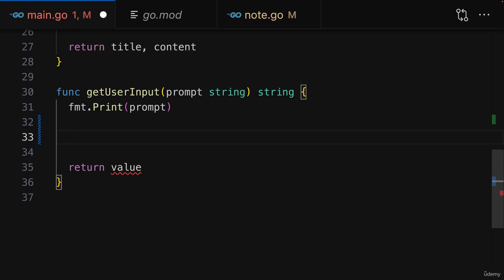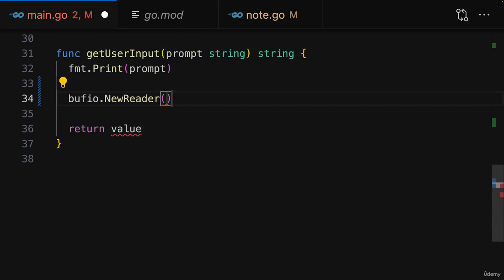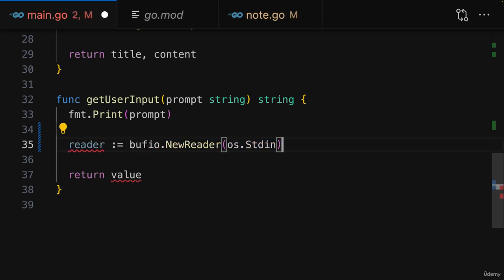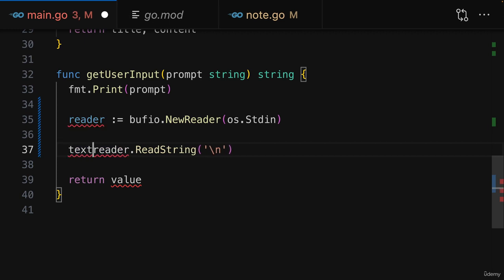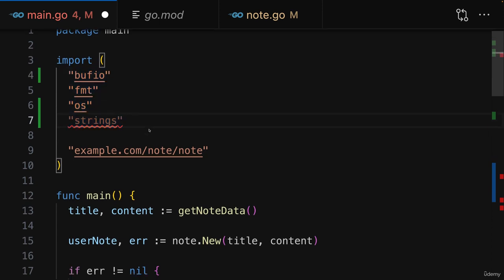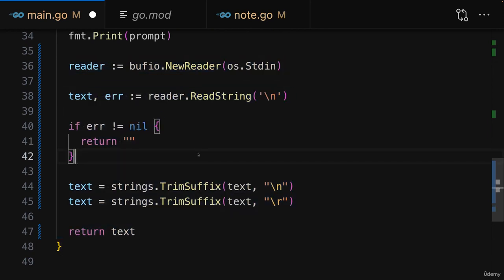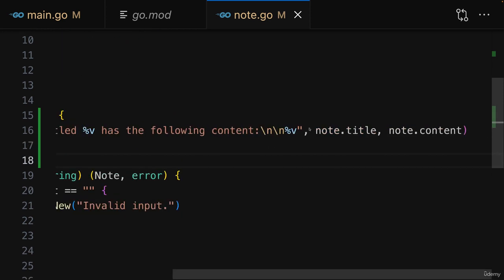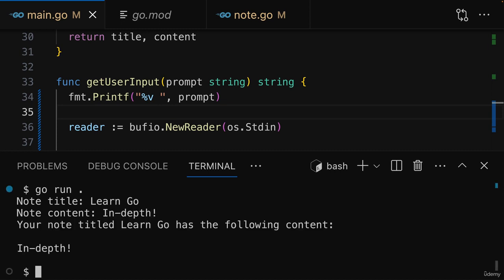84 Practice Project Handling Long User Input Text